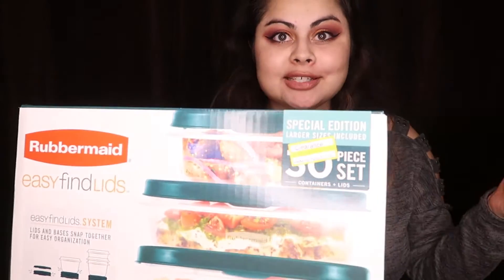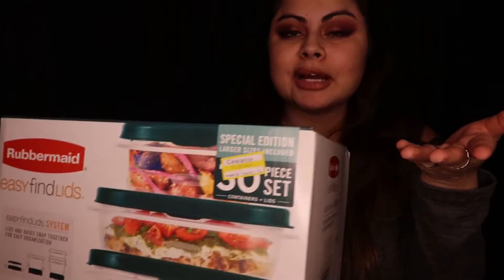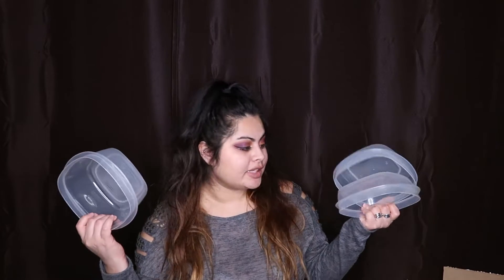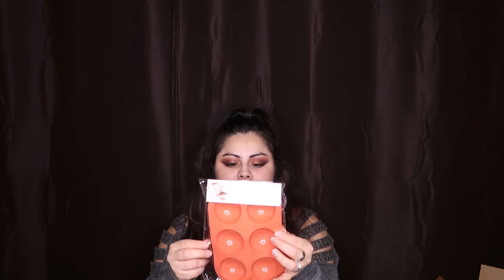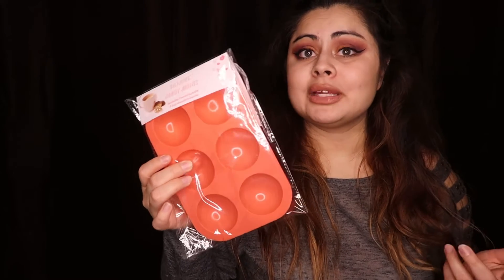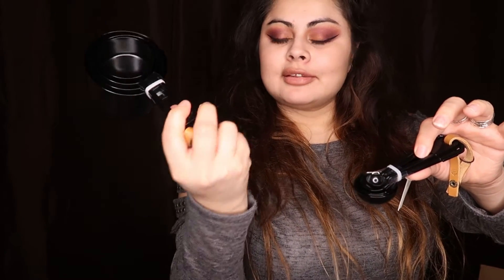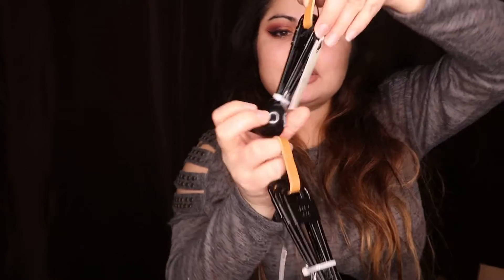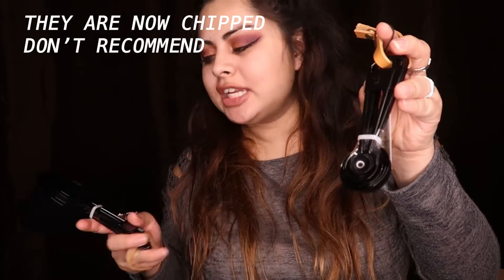CHEAP TIPSY 🍷 TARGET HAUL 💸 + MYSTERY BAG'S 🛍 (ANIME STORE) *FAIL* 🤦🏻‍♀️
Video NOT sponsored paid for with my own money, opinions are all my own.